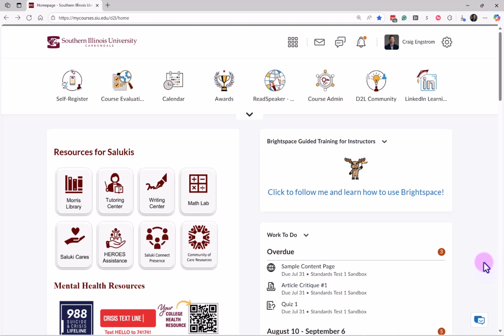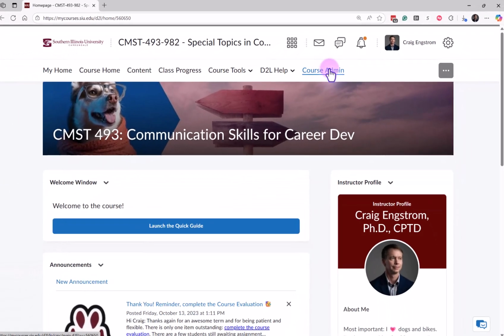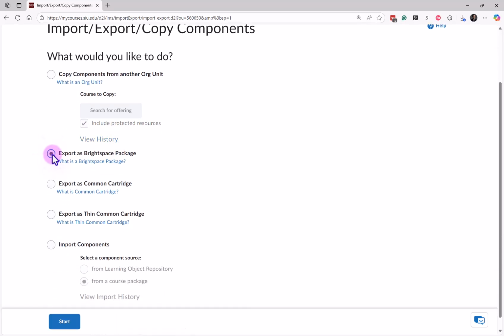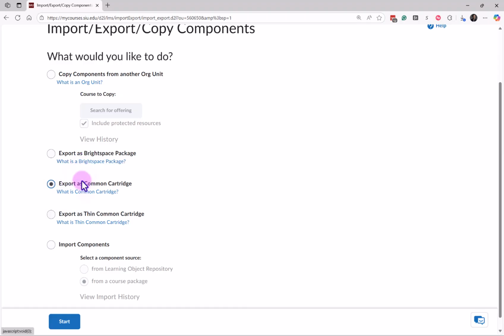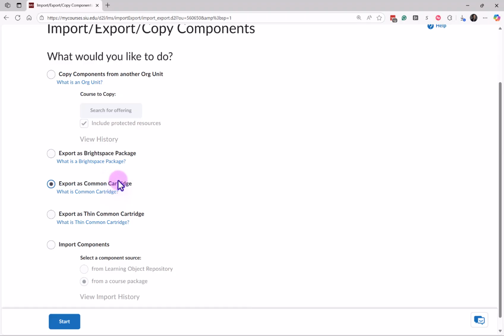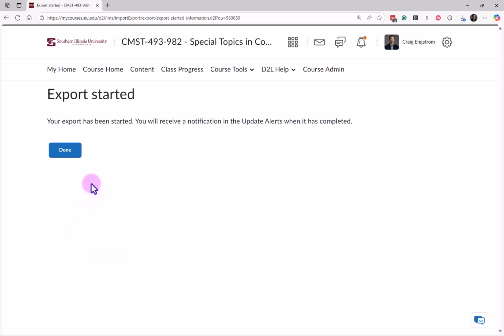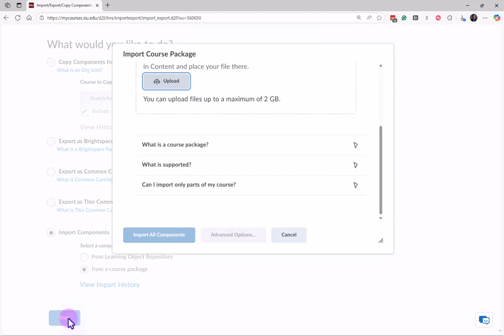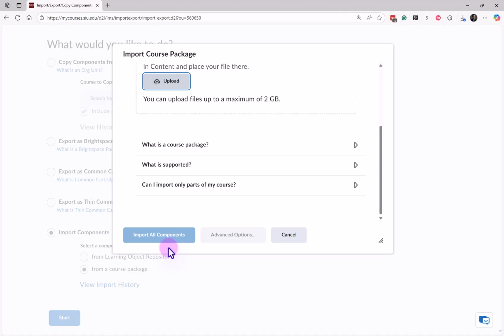How to Export & Import a Course Package - CTE SIU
Explains how to export and import a D2L Brightspace Course Package.